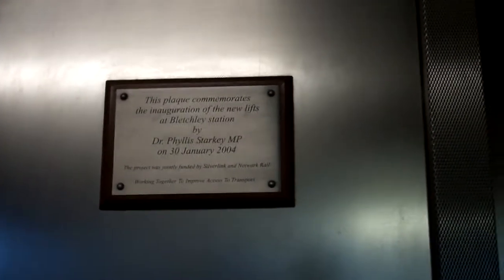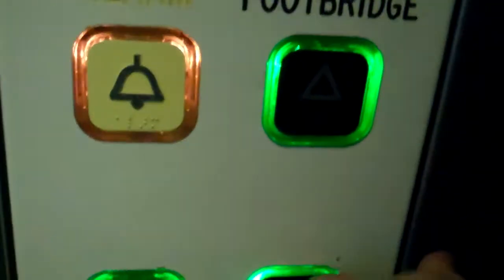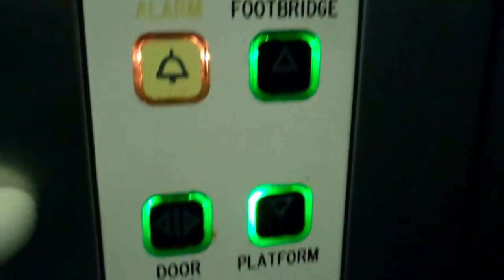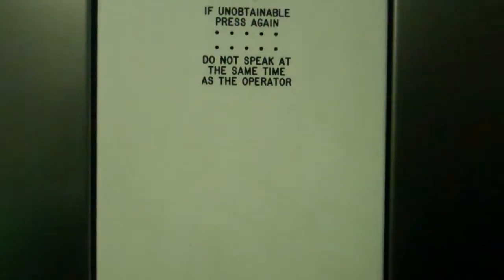Stannah Lift @ Bletchley Platforms 2&3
Serial No: 1108
Floors: 2 (Platforms 2&3, Footbridge)
Capacity: 20 Persons or 1500KGS
Doors: Double Speed Sliding Doors
The lift has a seperate entrance & exit Doors